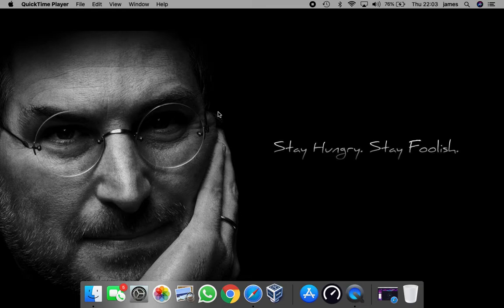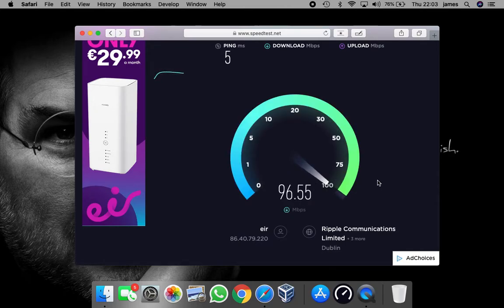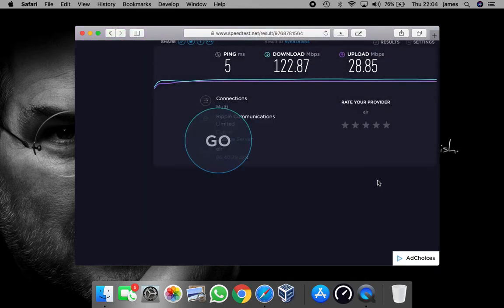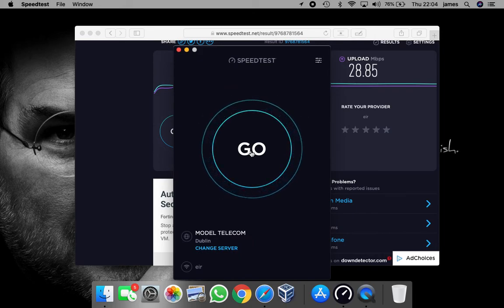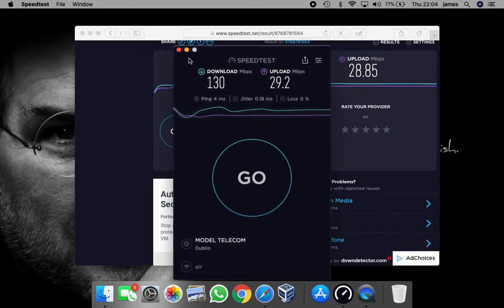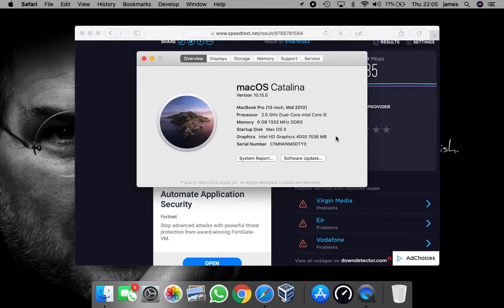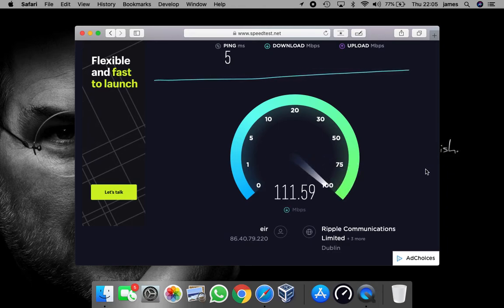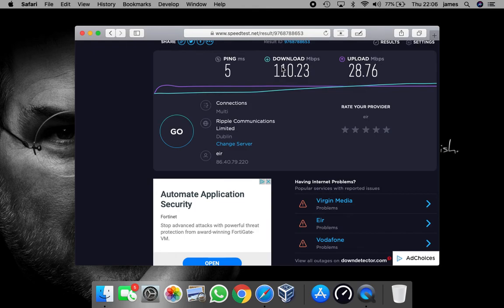Eir FTTH (Superfast Broadband)- Ookla Speedtest after 3 years of having it installed.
This video should answer the question of
*Does the service drop at 6PM?
*What speed shall I get?
This video 100mbs of a .mov file while using the 2.4GHZ frequency took 15 seconds to upload.